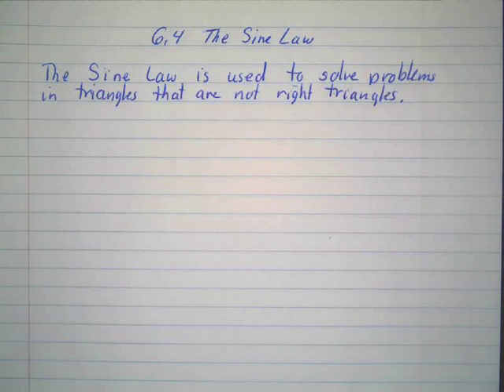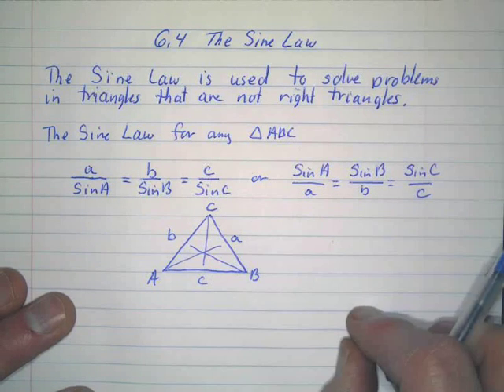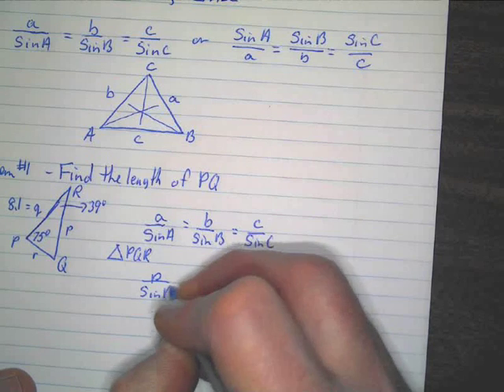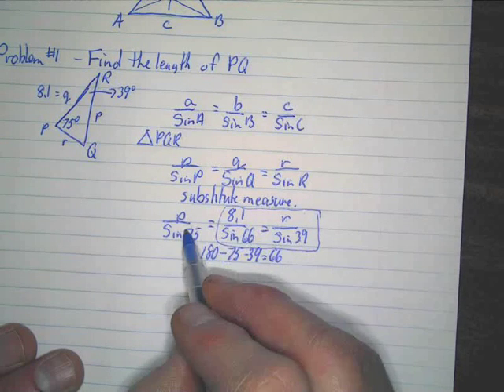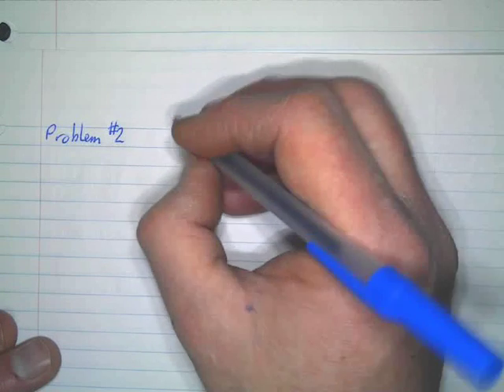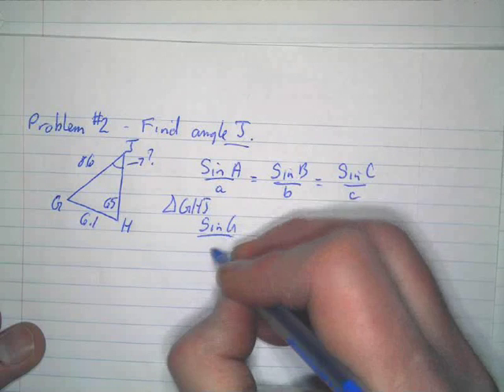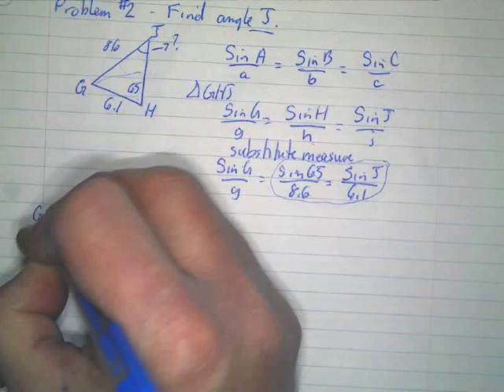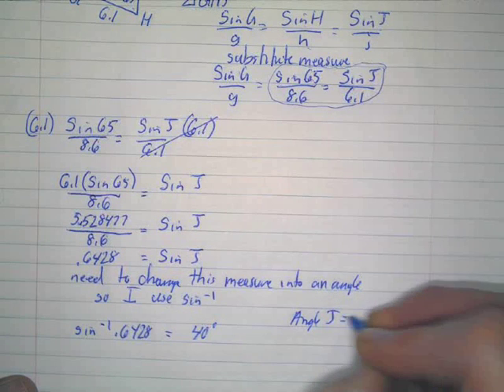6 4 The Sine Law